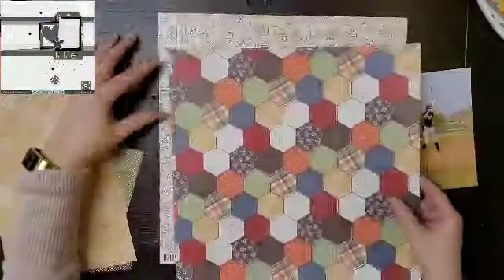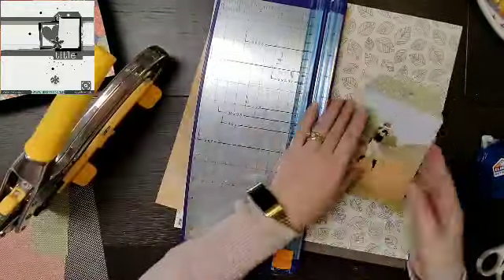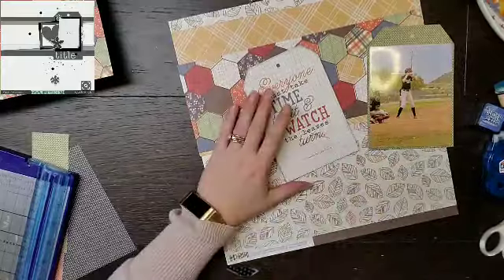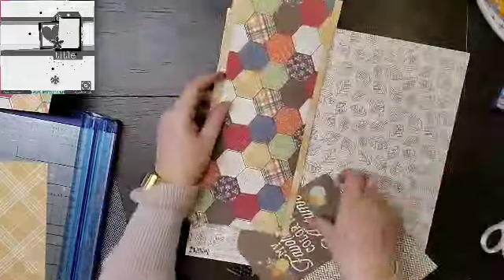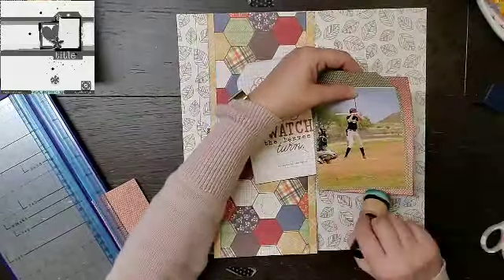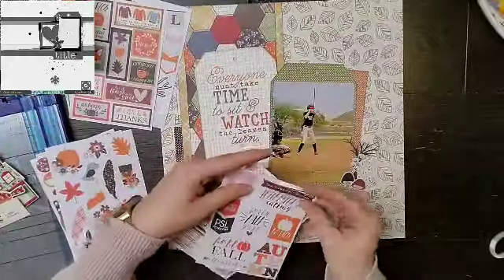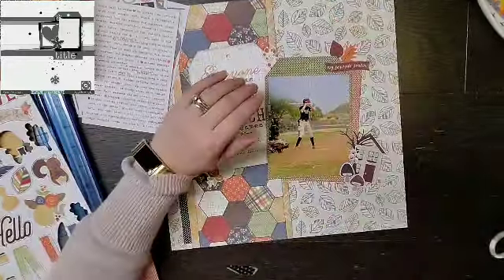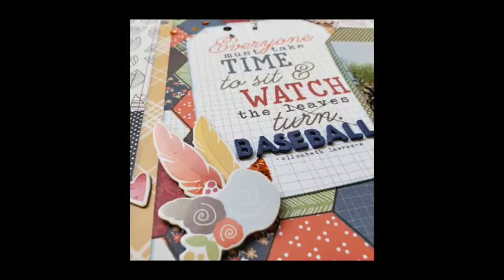Sketch Sunday: baseball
We had so much fun with 30 days of sketches we are going to continue every Sunday. Make sure you check out Moira's take and Christy's channel!